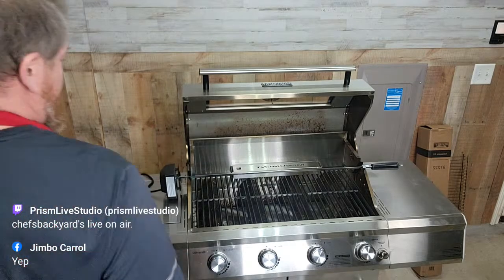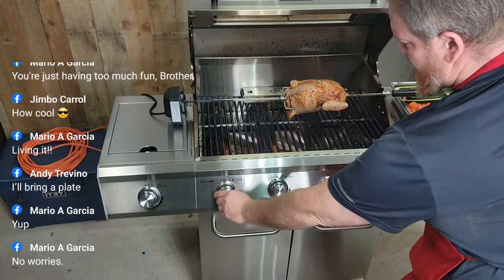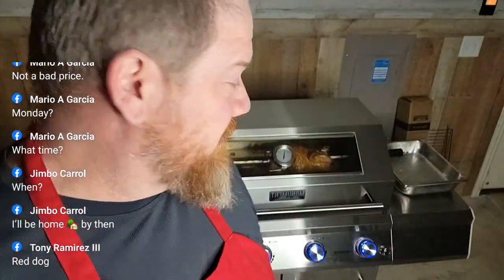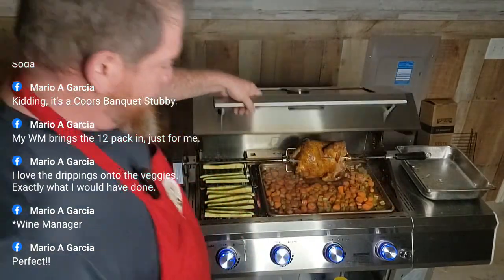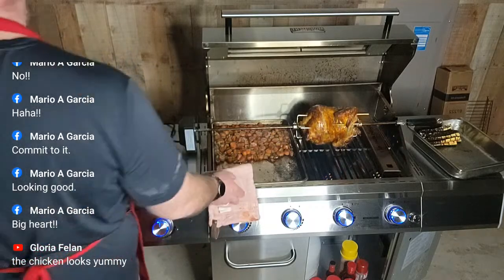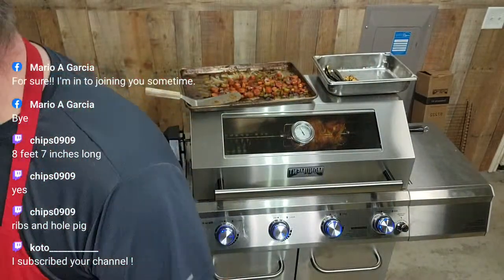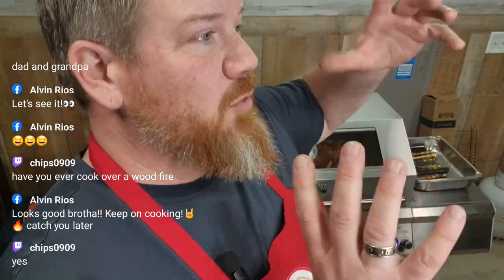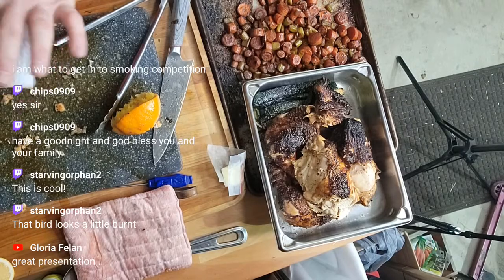Rotisserie install, and chicken cook